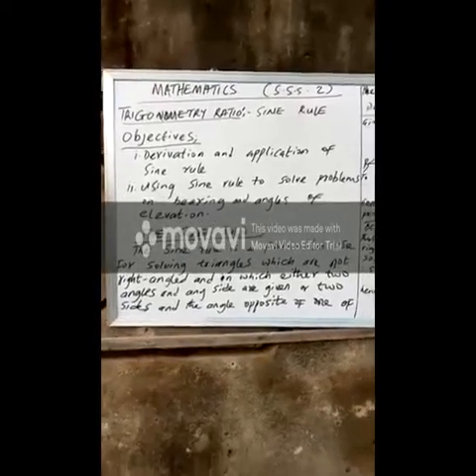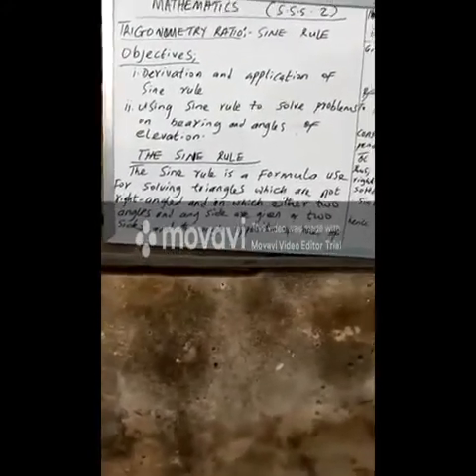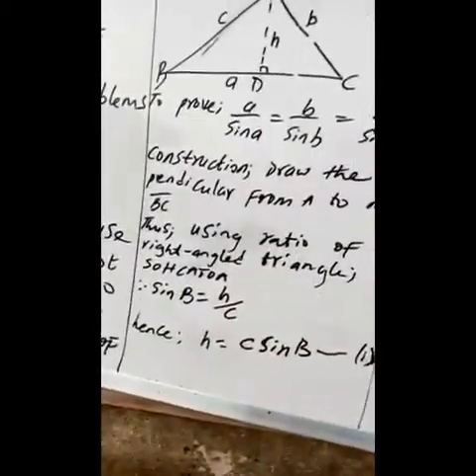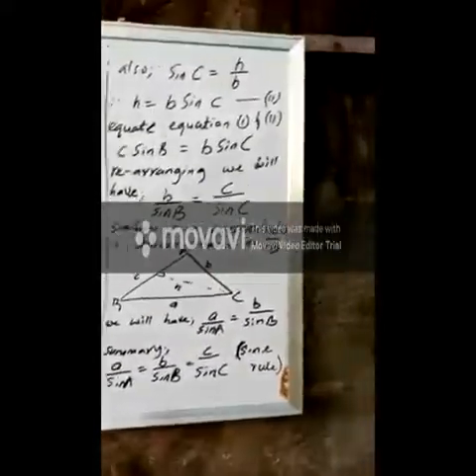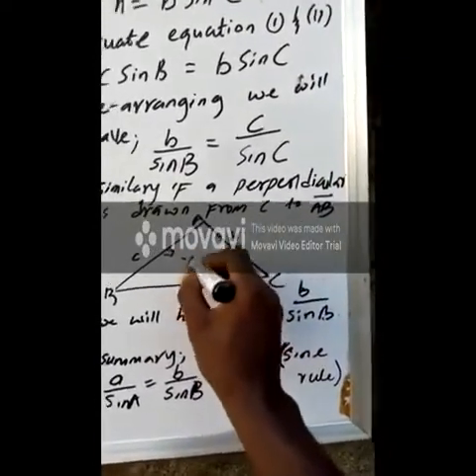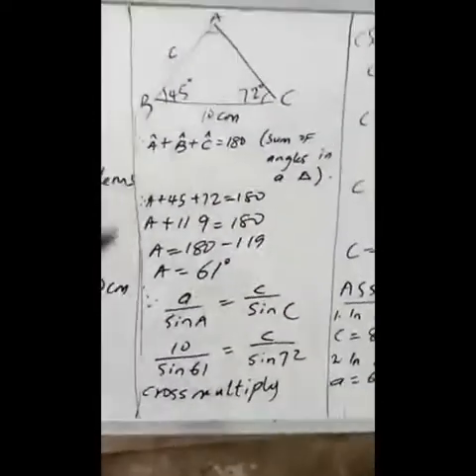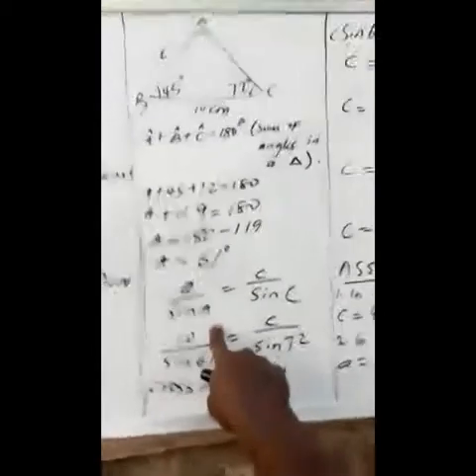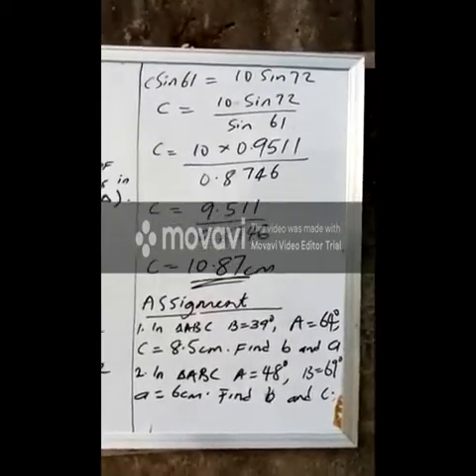MATHS SS2 TRIGONOMETRIC RATIO